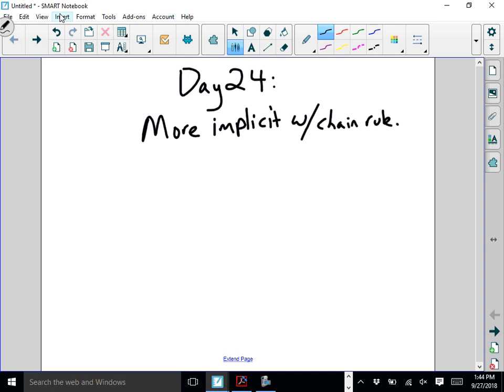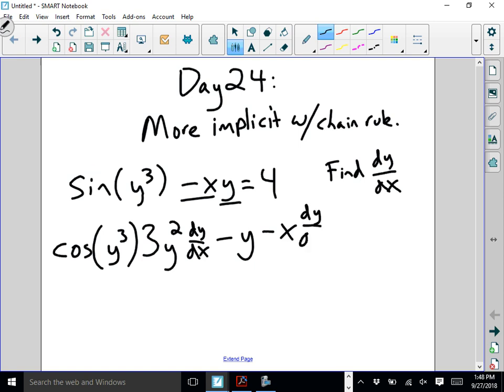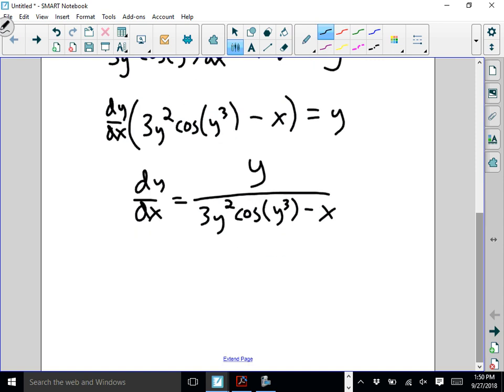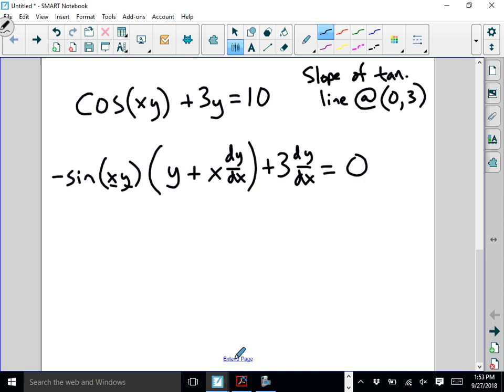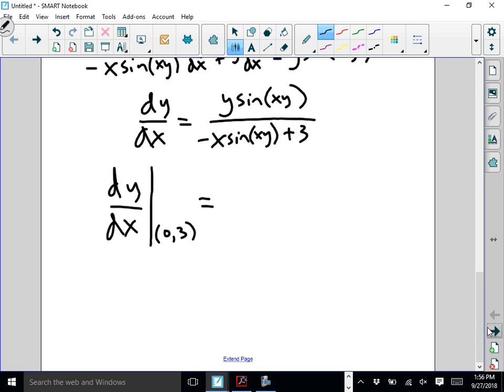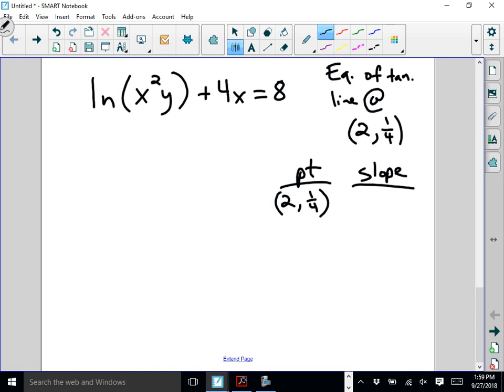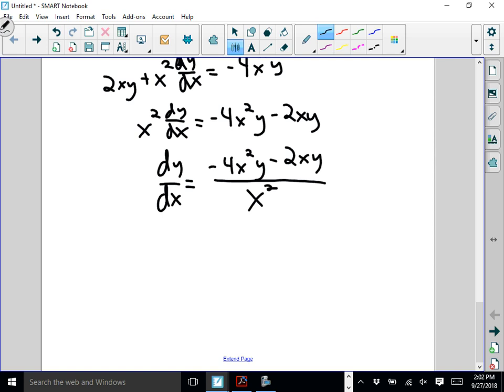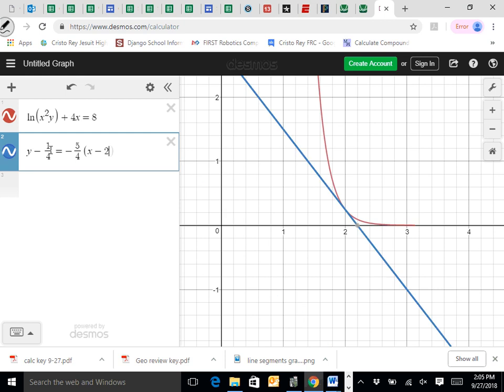Day 24 AP Calc video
Implicit w/ Chain!